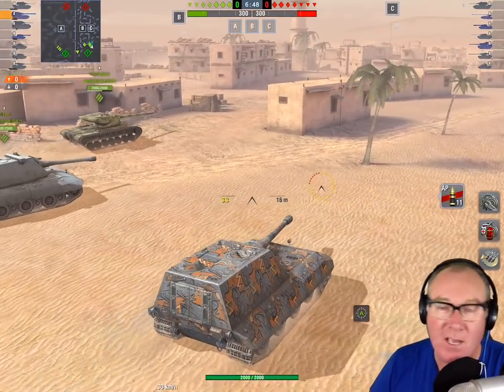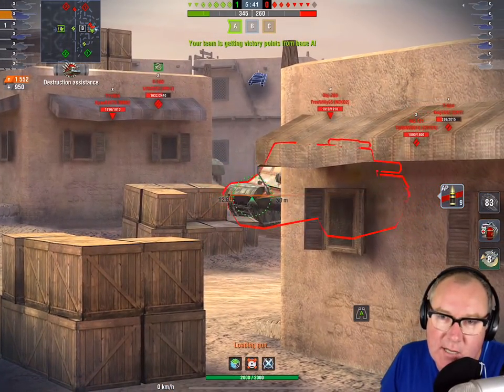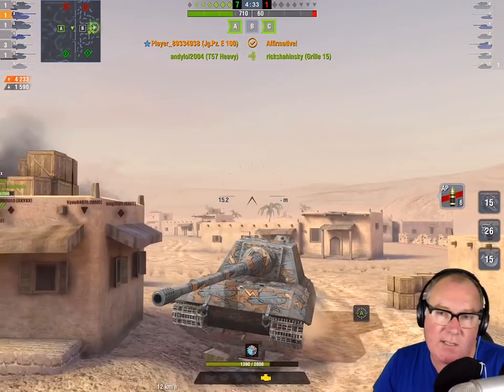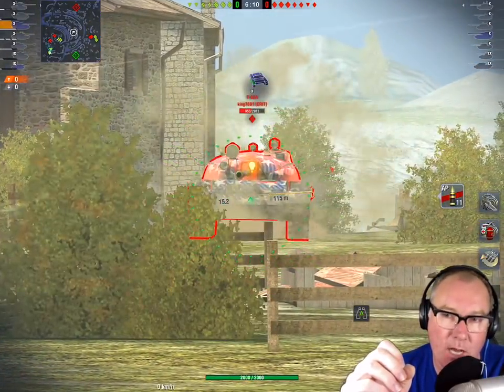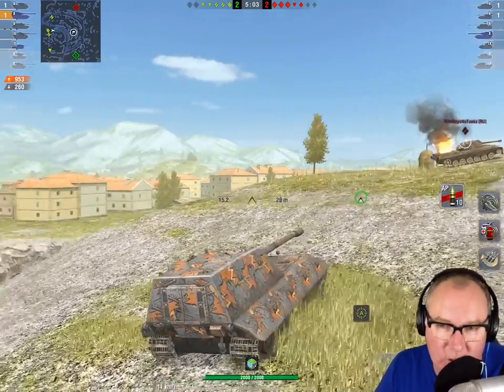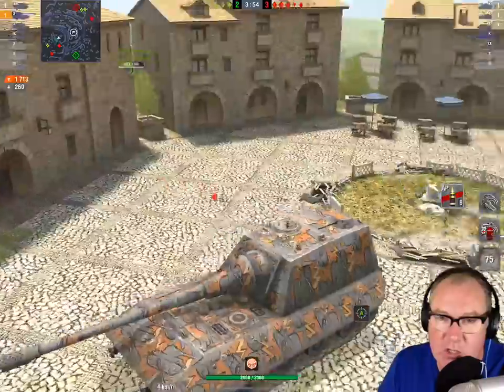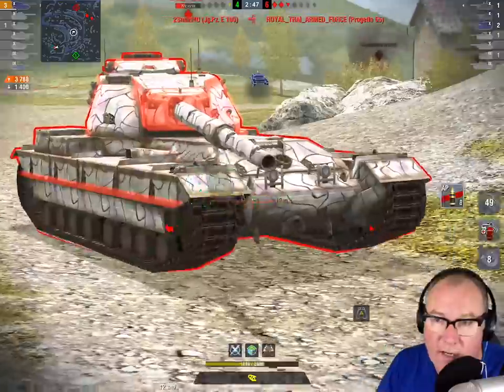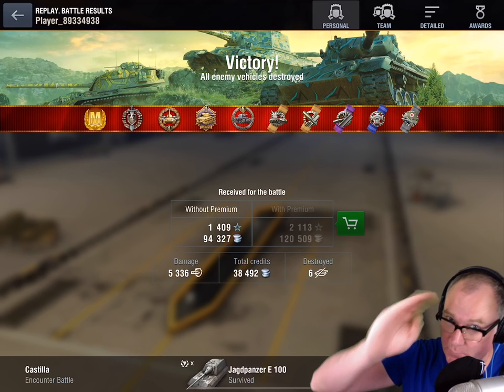My Most Played Tier X November 2019 World of Tanks Blitz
I looked at my most played tanks the other day and was amazed to see that the Jageroo the jgpz E100 is easily my most played tank across all servers in terms of tier X for recent games.  I am finding since the gun arc changes its hugely versatile and has a massive role at the front of the map.

Hope you amigos enjoy :P

IOS!
Android!